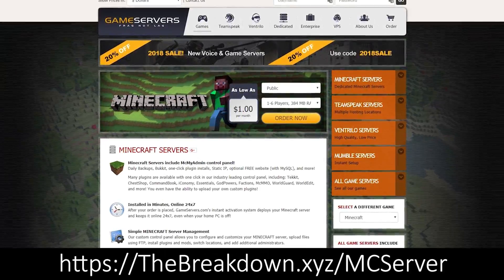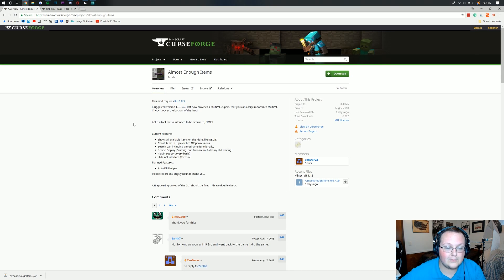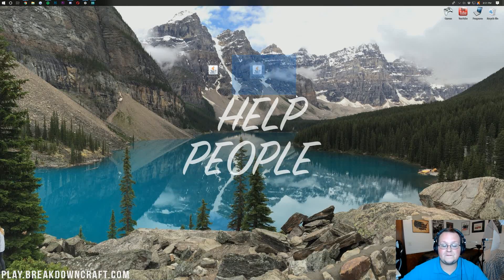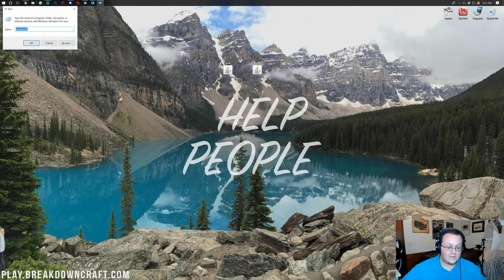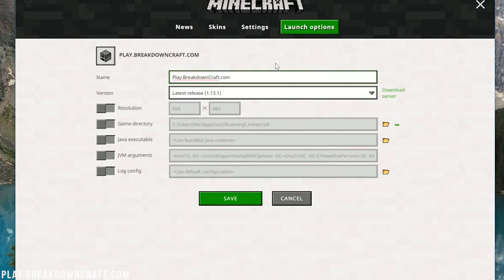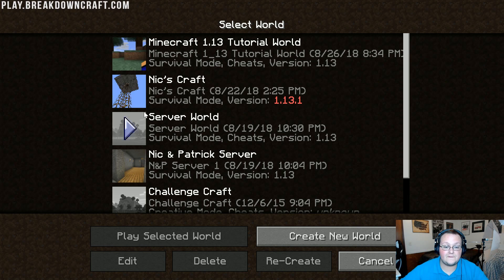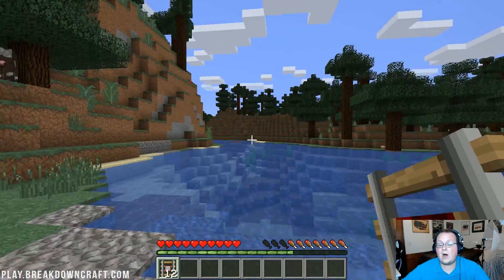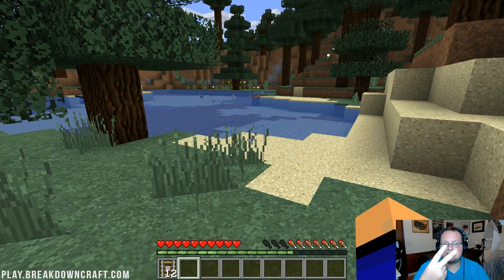How To Download & Install Almost Enough Items in Minecraft 1.13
If you want to know how to download and install Almost Enough Items in Minecraft 1.13, this is the video for you! I show you exactly how to get Almost Enough Items up and running in Minecraft 1.13, so you can easily see crafting recipes and easily spawn in items in survival Minecraft. This is a great 1.13 mod that lets you make Minecraft a lot easier!

About this video: In this tutorial, I show you everything you need to know in order to download and install Almost Enough Items in Minecraft 1.13 quickly and easily. From downloading AEI for 1.13 to getting it installed, this really is a step-by-step guide for getting Almost Enough Items in Minecraft 1.13. So, let's go ahead and get on into it.

The first thing you need to do is download the Rift mod loader. This is a brand new MinecraftMod loader that similar to Forge, but it is already released for 1.13! You can find the Rift download link above. Once you've gotten Rift downloaded, installing it is pretty easy. Just double click on it, and as long as you've got the Java JDK installed, you'll be good to go!

Now, we need to download Almost Enough Items. You can find the Almost Enough Items download link above, and all you need to do to install it is open up the Run program on your computer and type '%appdata%'. This will open up the roaming folder. You should see a folder called '.minecraft'. Open that, and you should have a folder called 'mods'. If you don't have a mods folder, create one!

Then, drag and drop the Almost Enough Items mod for 1.13 that you download into this folder. Then, open up the Minecraft launcher and select the Rift profile. Click play, and your game will open up with Almost Enough Items installed. Congrats!

Nevertheless, if this video did teach you how to download and install Almost Enough Items in Minecraft 1.13, please do consider giving it a thumbs up and be sure to subscribe to the channel if you haven't already. It really helps me out, and it means a ton. Thank you very, very much in advance!